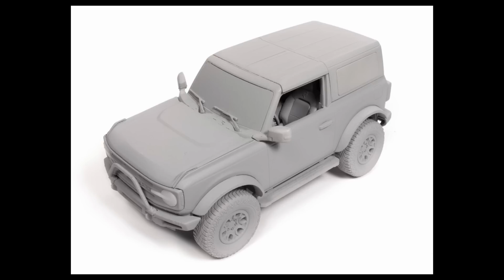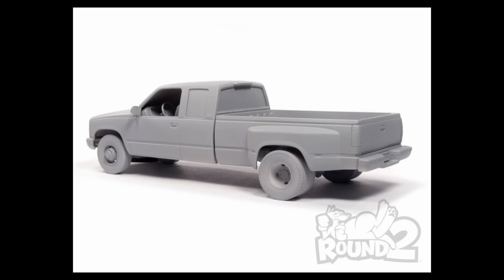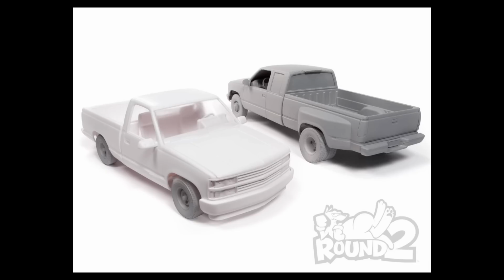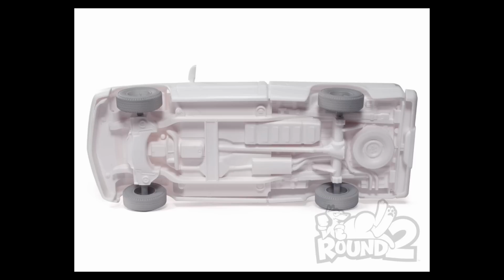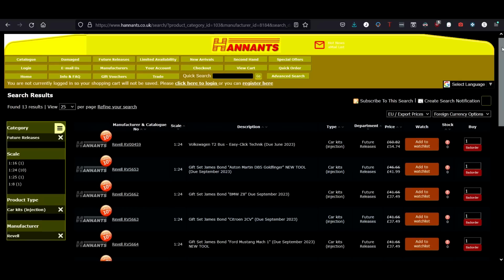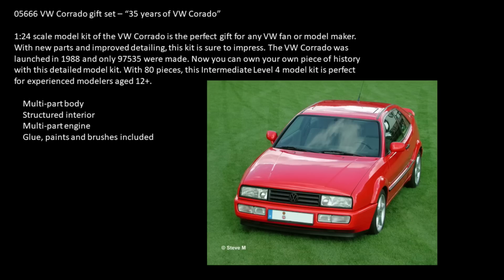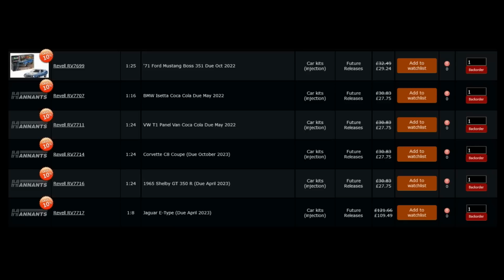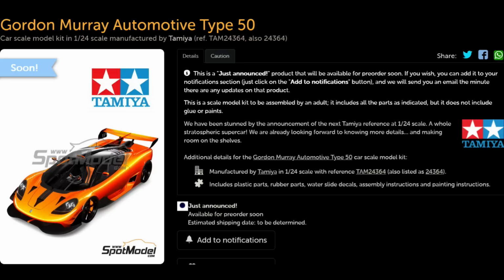New Automotive Kits For 2023( Announced so far, new tooling )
Taking a look at the new automotive tooled kits that have been announced thus far.

Partners
Scalefinishes, official paint supplier of the garage